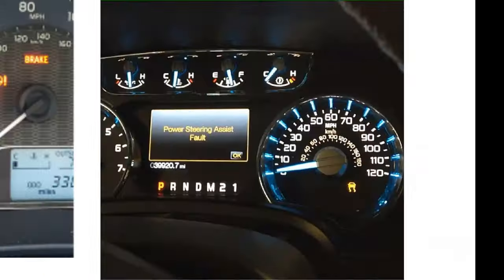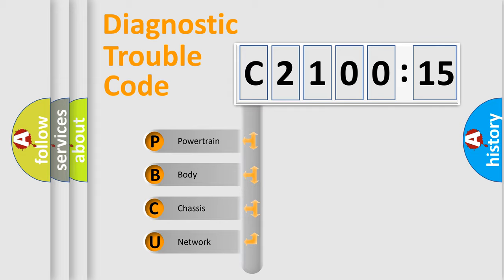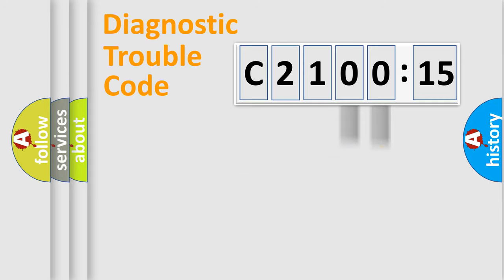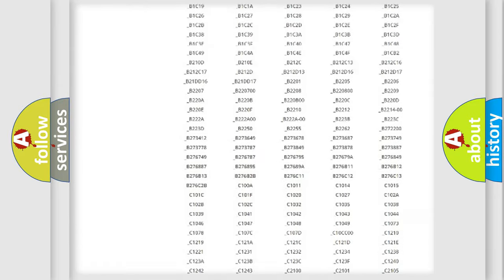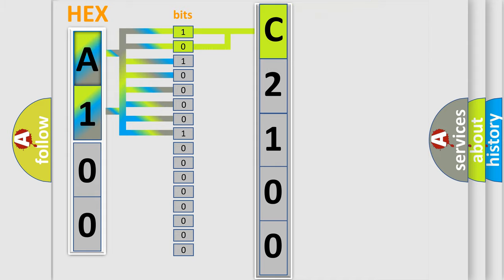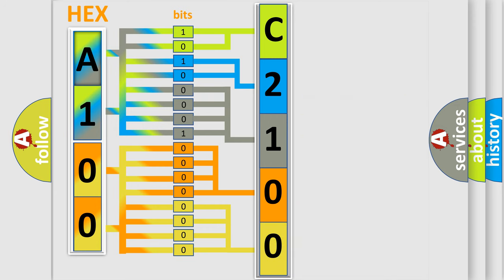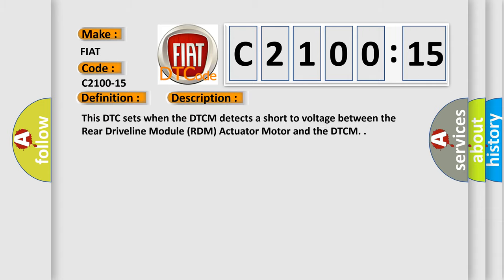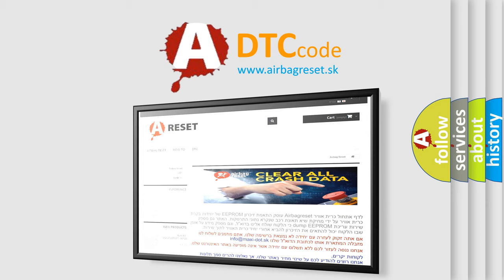DTC Fiat C2100-15 Short Explanation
Contents:
0:21 Basic DTC analysis according to OBD2 protocol standard.
1:48 Insight into programming
2:58 A diagnostically understandable description of the Diagnostic Trouble Code
3:05 Basic error definition

Make:
FIAT
Code:
C2100-15
Definition:
Motor 1 - Circuit Short To Battery
Description:
This DTC sets when the DTCM detects a short to voltage between the Rear Driveline Module (RDM) Actuator Motor and the DTCM.